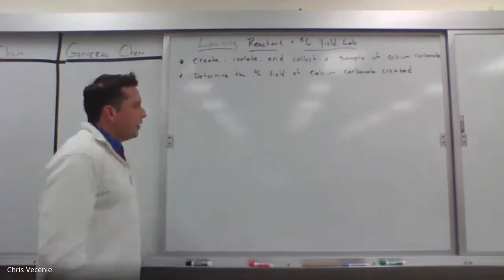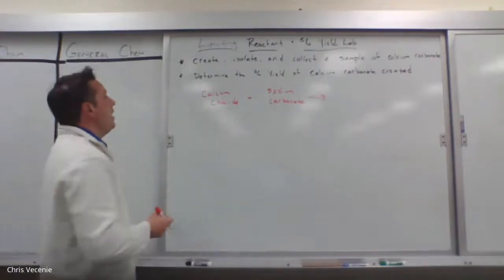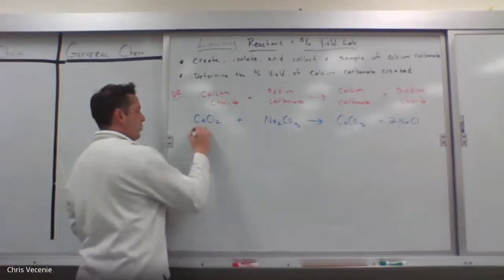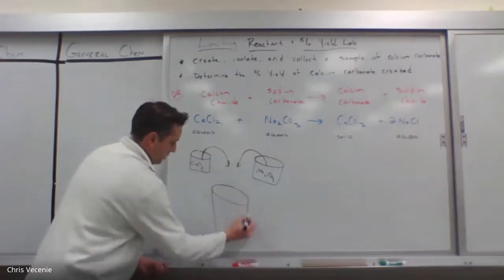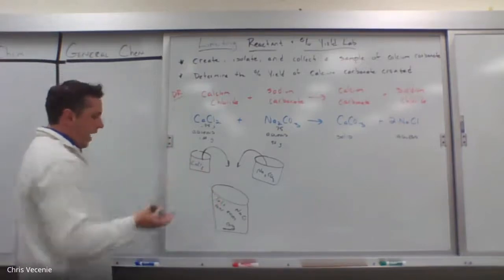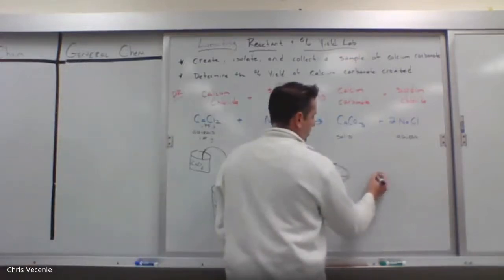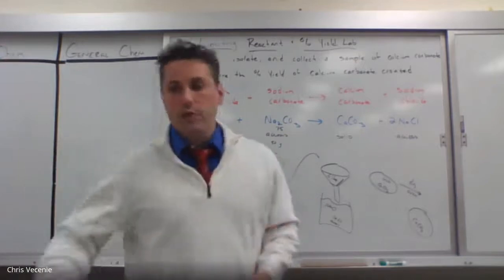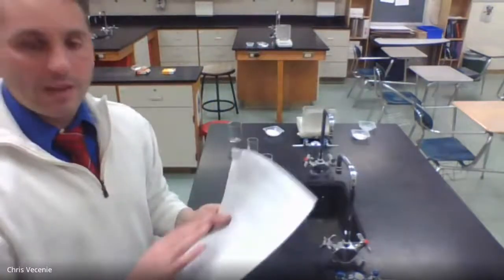Limiting Reactant Lab